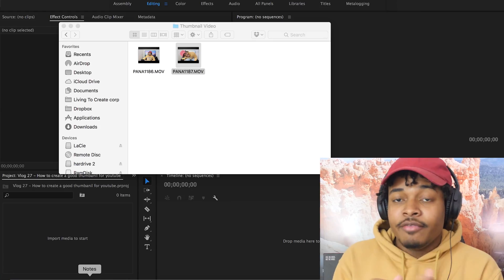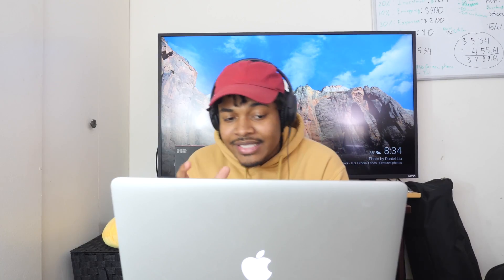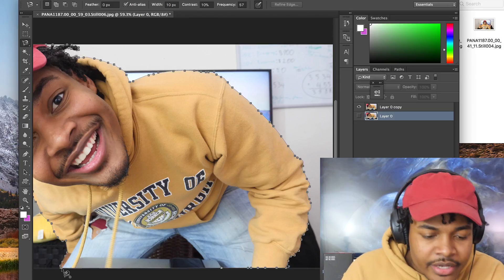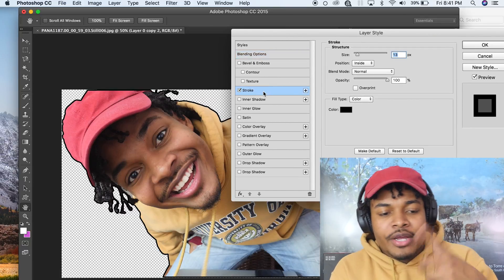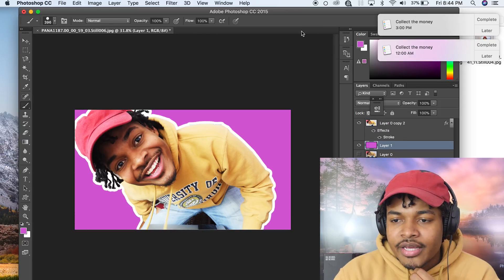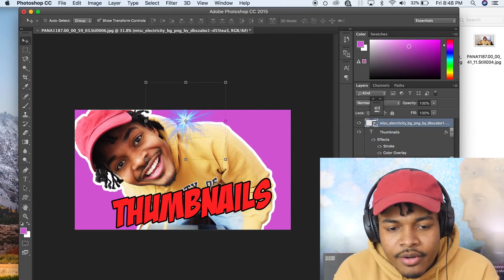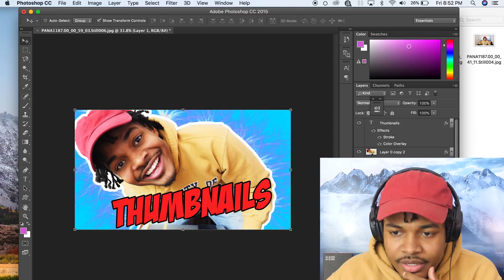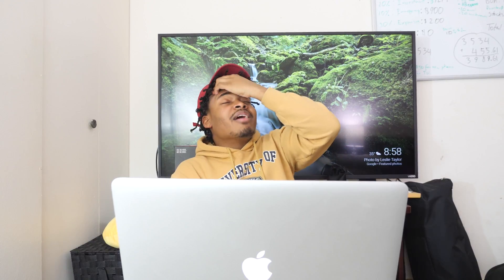How to Make Custom Youtube Thumbnails | Easy Tutorial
How to Make Custom Youtube Thumbnail

Social Media~

Content is educational and accurate as of posting; offers may change. I’m an accountant but not your accountant; always consult your own accountant/CPA or financial advisor. No income or results are guaranteed.